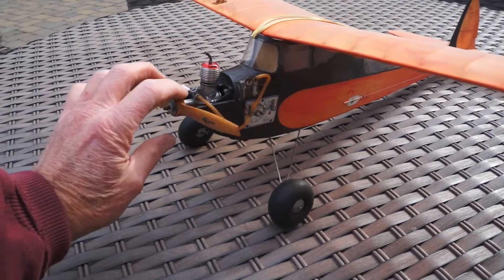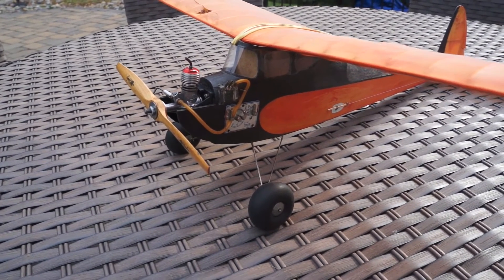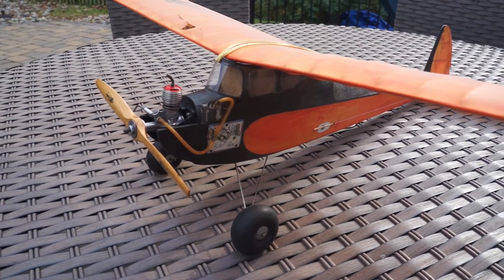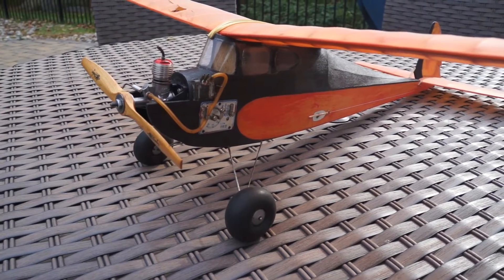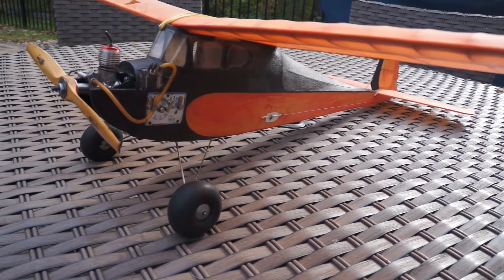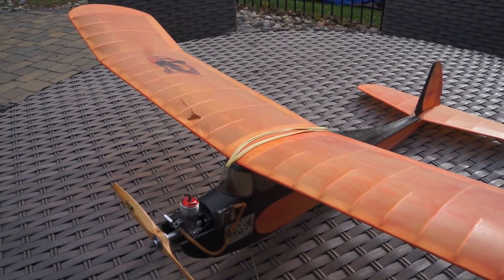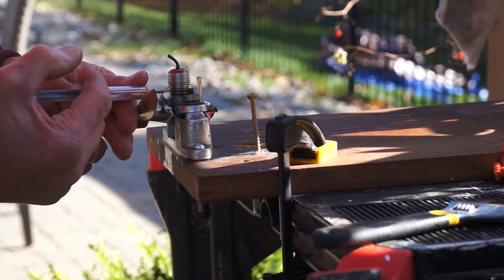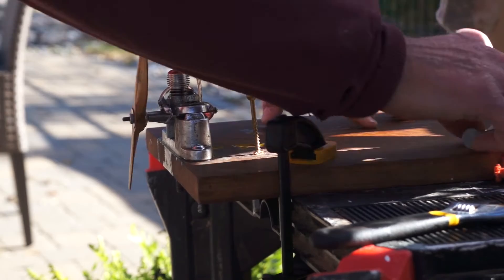Allbon Dart in Baby Bombshell (Test Run)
11/1/2021 North Andover, MA USA.  A classic Allbon Dart diesel motor is bench run and mounted in a 36in wingspan Baby Bombshell built from an old 4K kit.  Flight tests will commence when weather complies.
What a little gem of a motor!